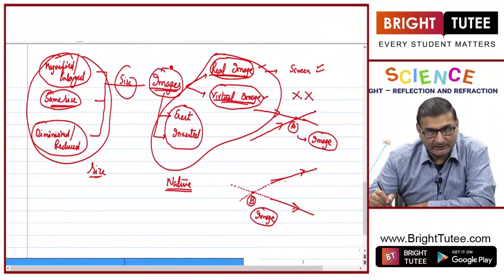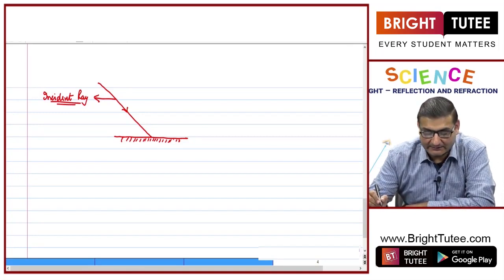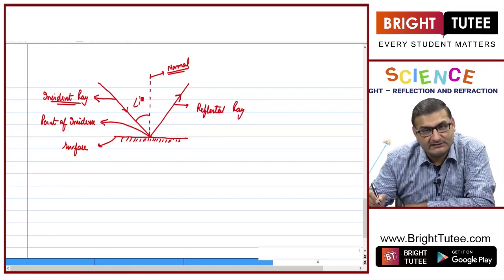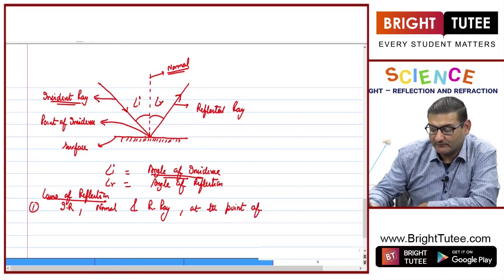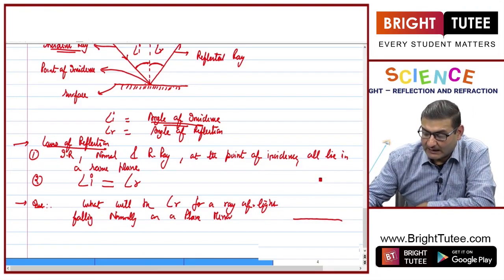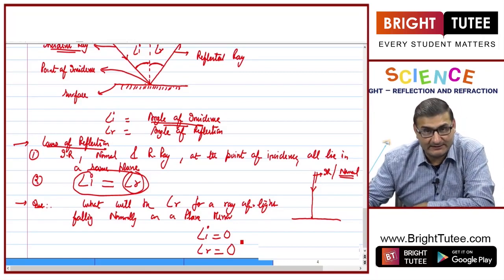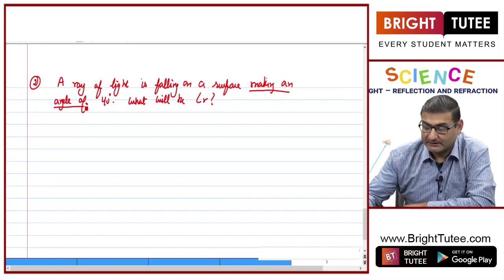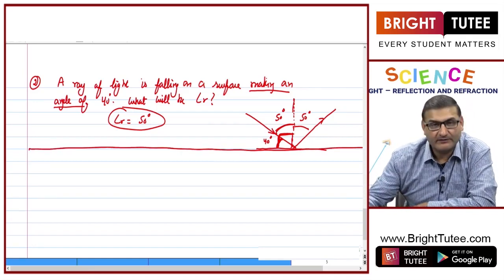1 2 Reflection of Light Plane and Spherical Mirrors Part 2